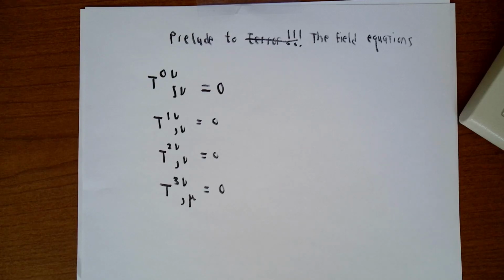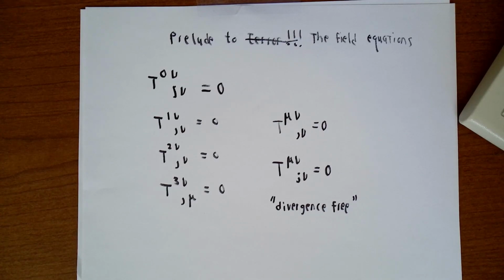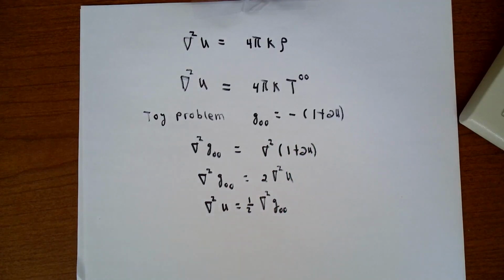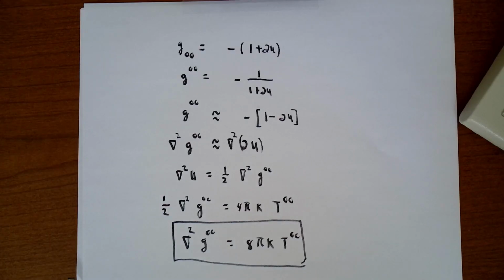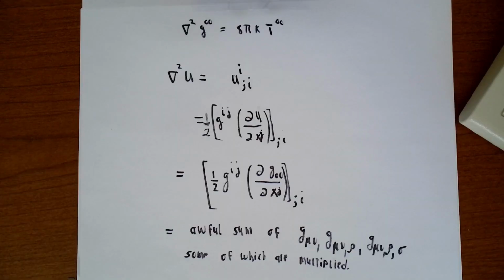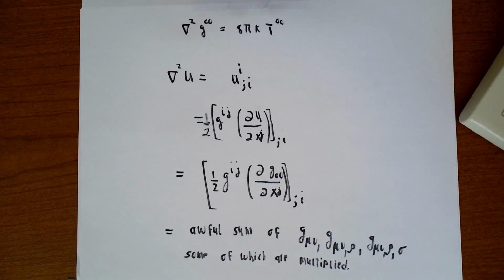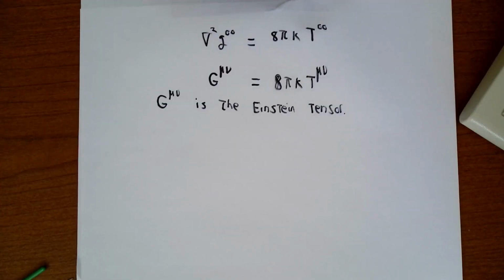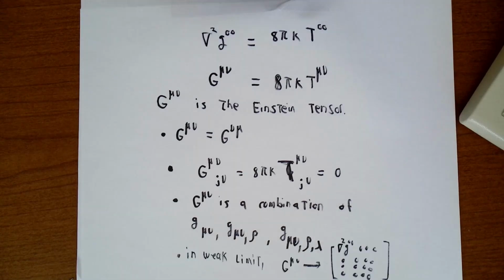Getting ready for the trip down Einstein Avenue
Just a few more thoughts before we get back on the mathematical highway.